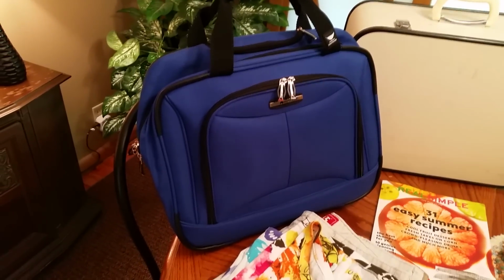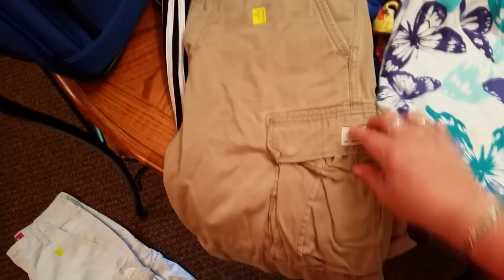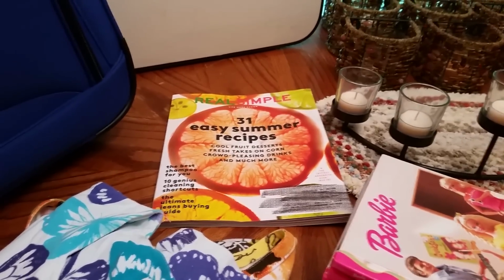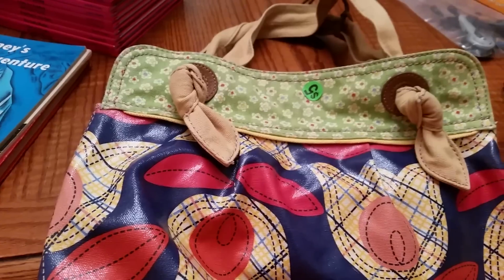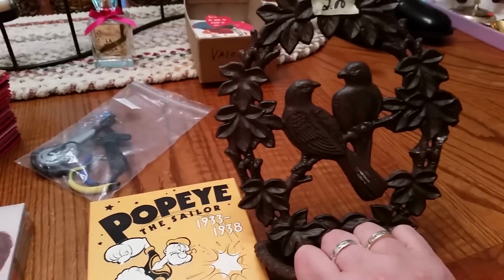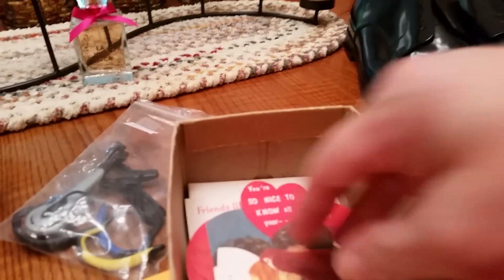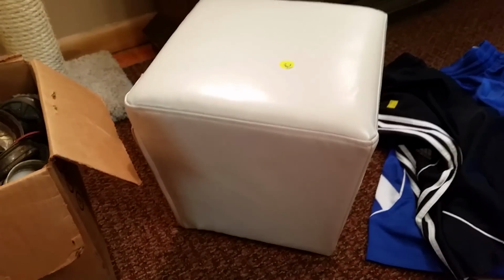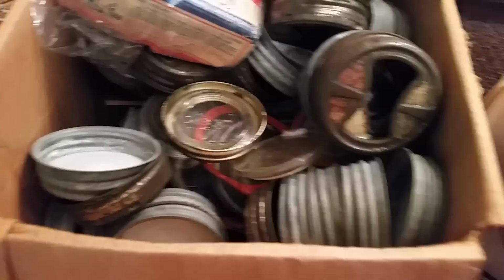29 Garage Sales Today! Spent $69.00 8/14/2015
Spent $69.00 at 29 garage sales this time out!